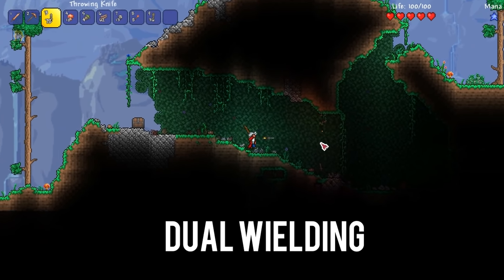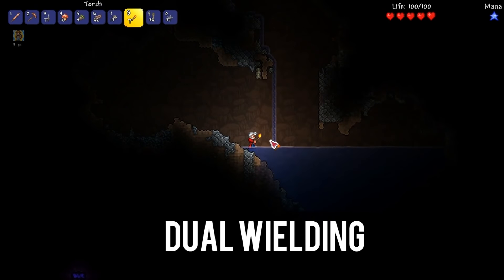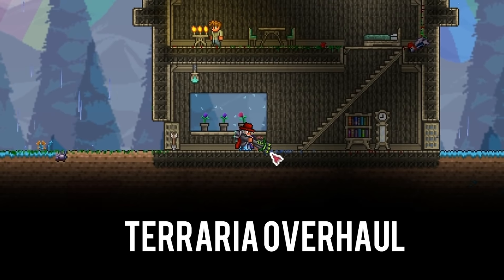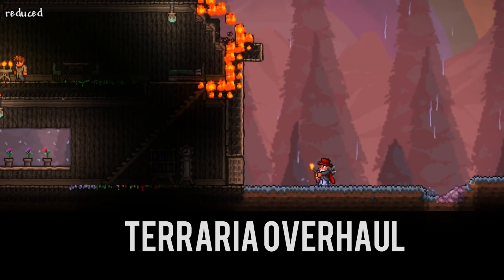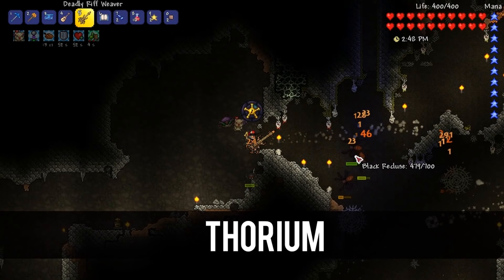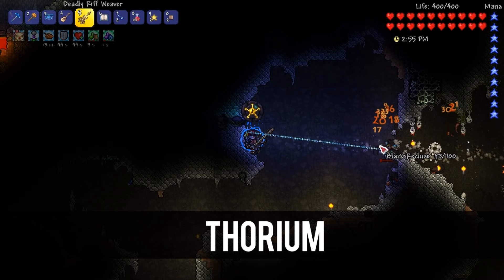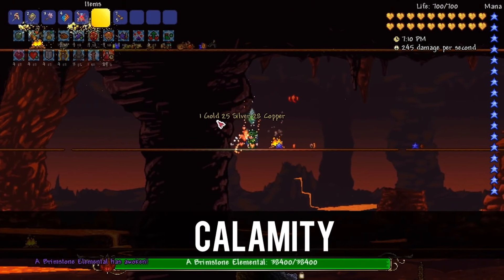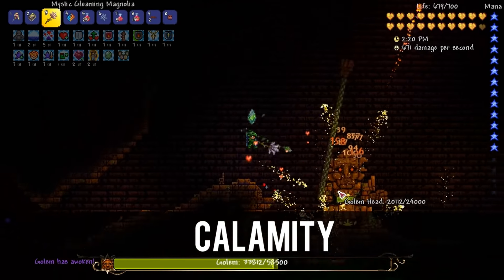5 Great Mods for Terraria 2017